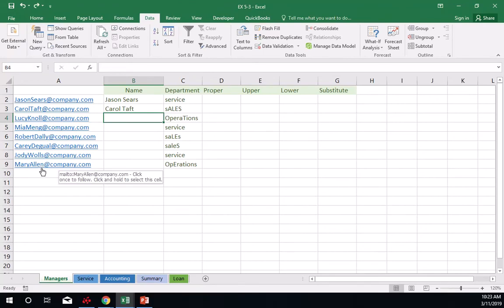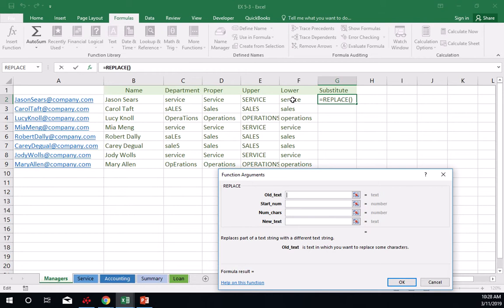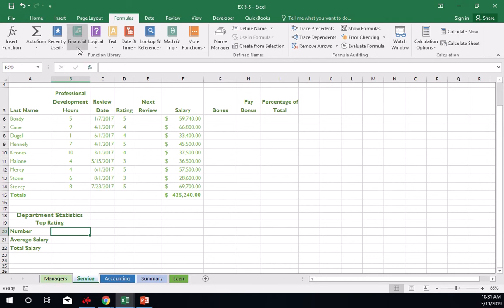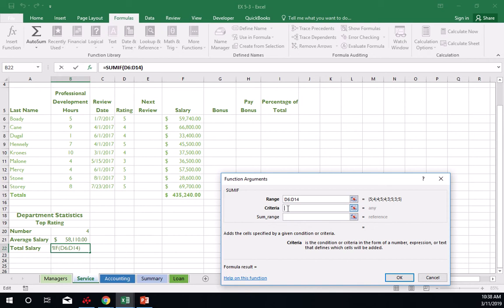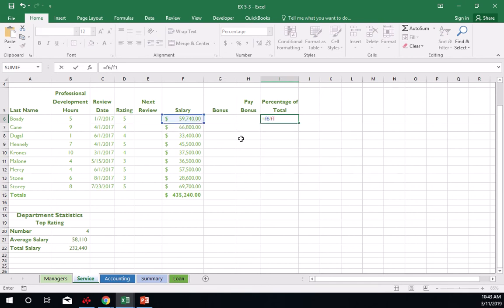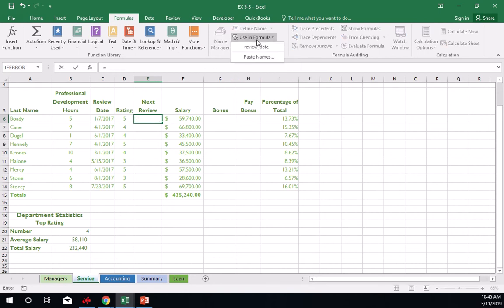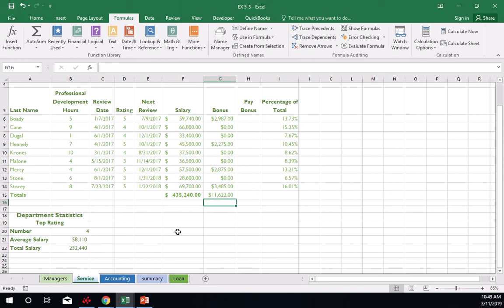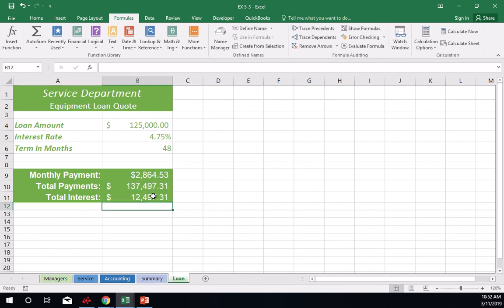Module 5 Page: Excel 123-125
Beskeen Office 2016, Excel Module 5